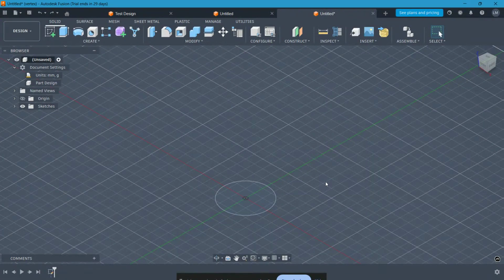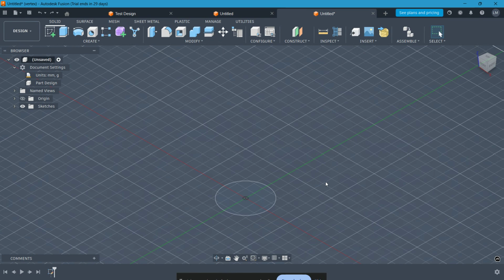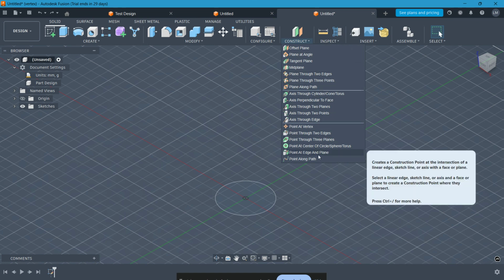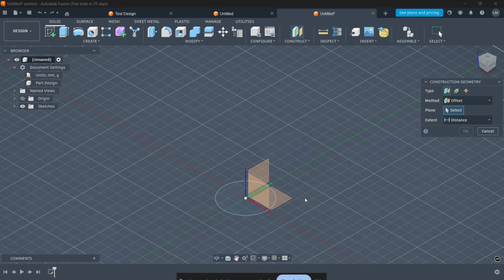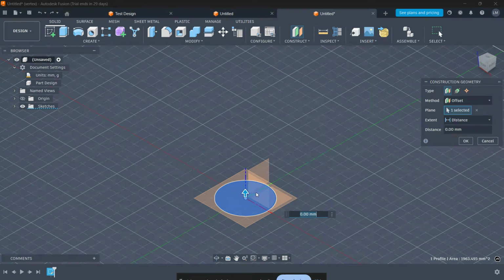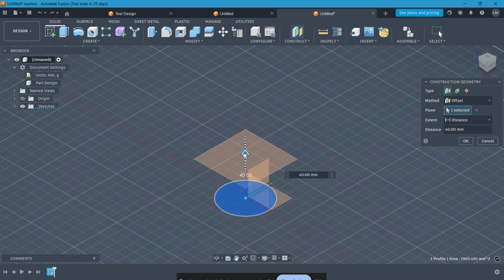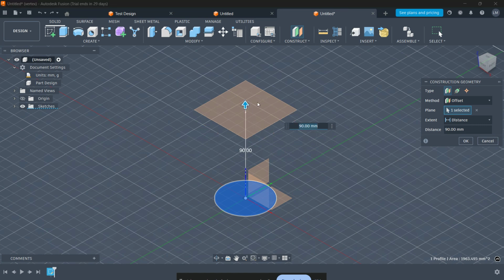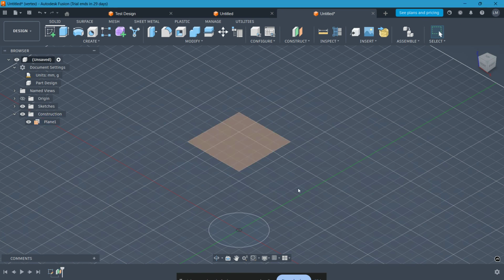How To Create A Offset Plane In Fusion 360 (2026 Easy Guide)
Learn how to easily create an offset plane in Fusion 360 to enhance your 3D modeling workflow and precision. This tutorial covers selecting references, setting distances, and managing construction geometry for professional designs.

Timestamps
0:00 Intro and Importance of Offset Planes
0:27 Navigating to the Construct Menu
0:51 Selecting Your Reference Face
1:24 Setting the Offset Distance and Directions
1:59 Finalizing the Construction Plane
2:28 Outro and Call to Action